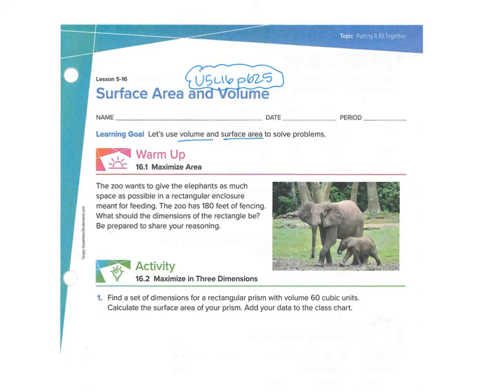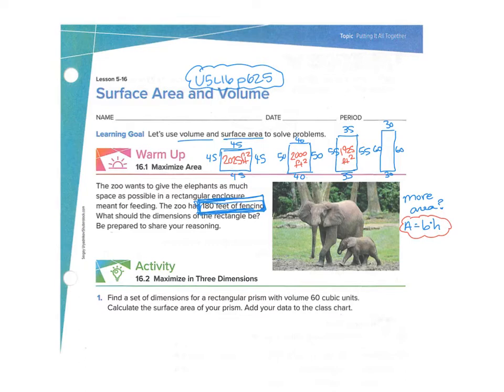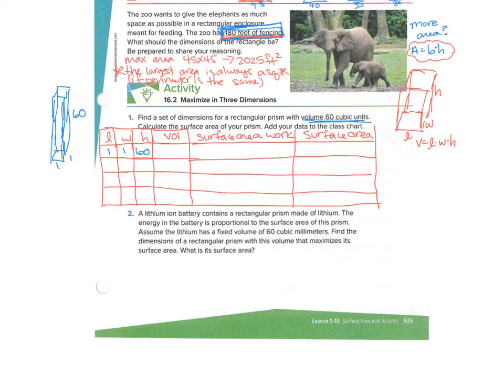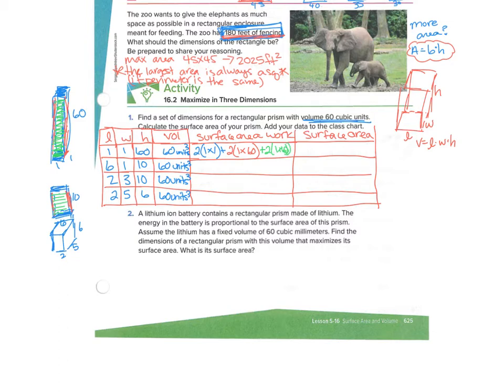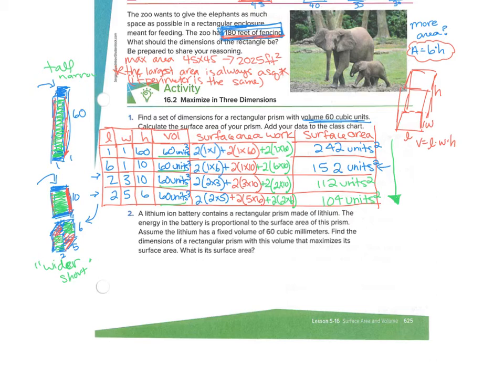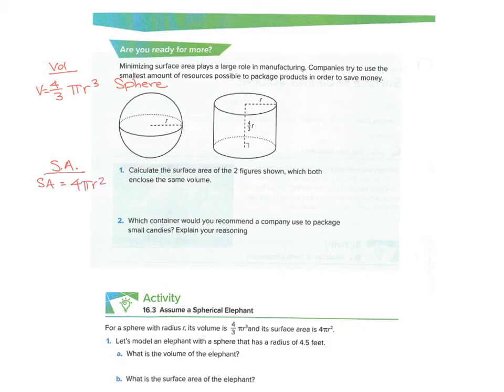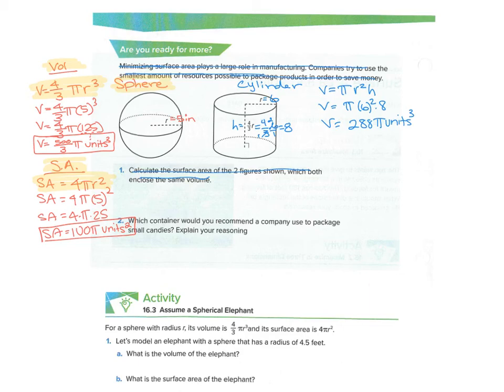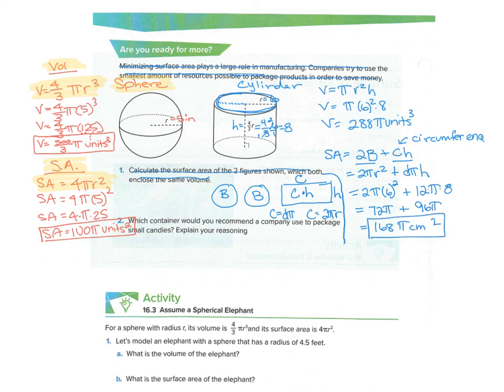IM geometry U5L16 lesson notes part 1